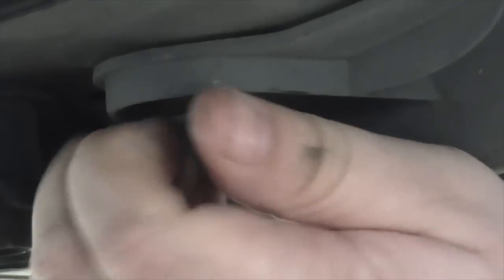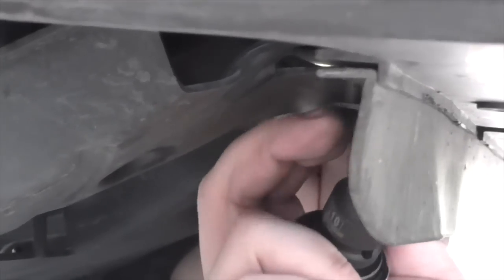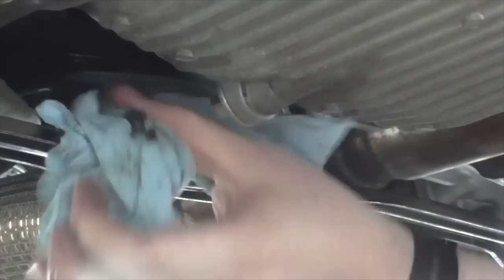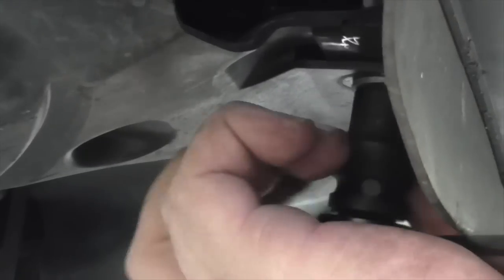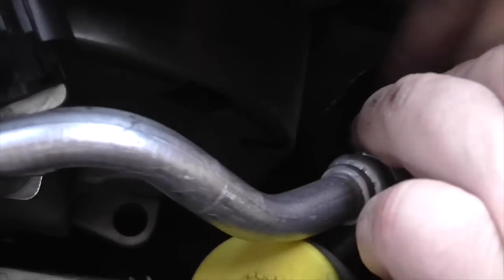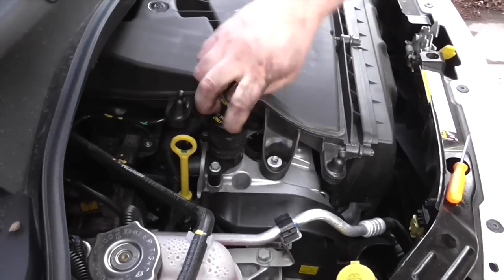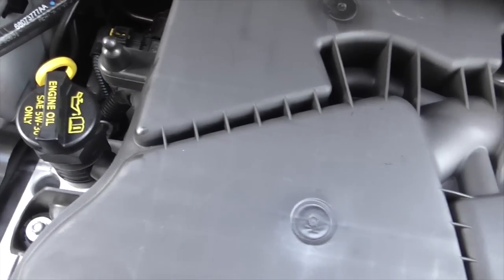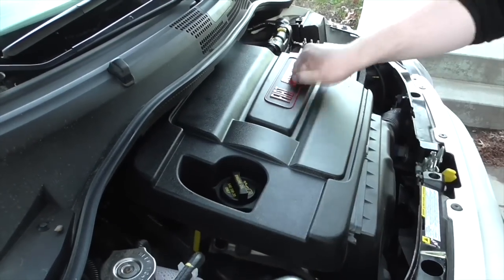How to change oil on fiat 500 fast and easy DIY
Fastest way to change the oil on a 1.4 liter fiat 2012+ that does not require taking off intake. Hope this helps